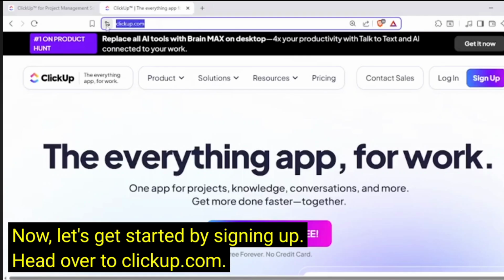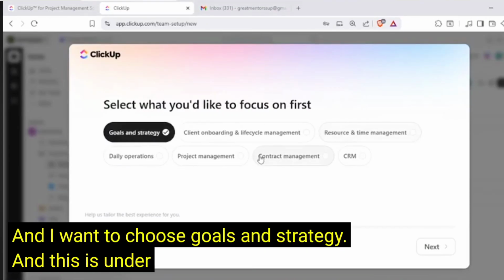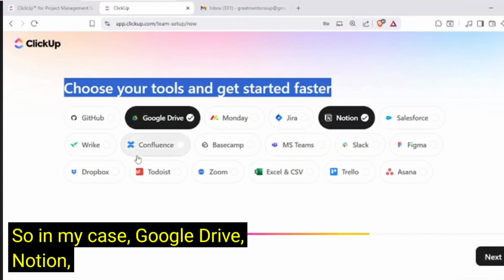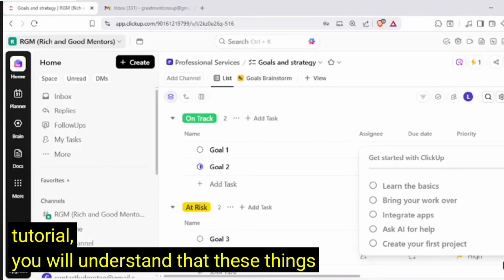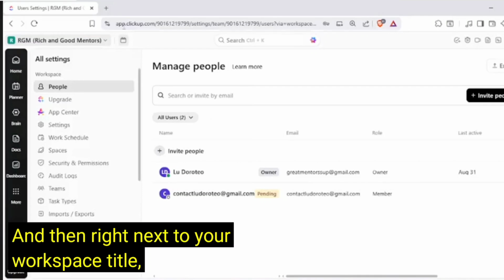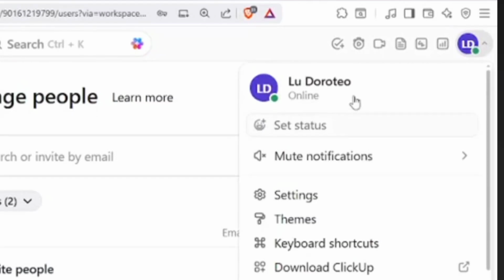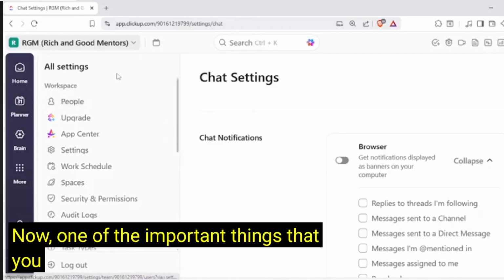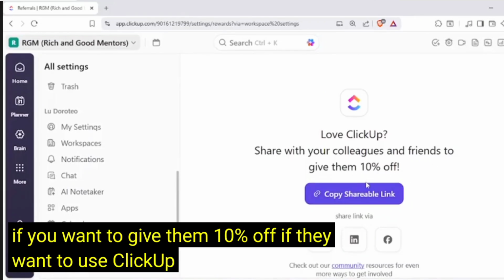CLICKUP TUTORIAL FOR BEGINNERS | CHAPTER 1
click up tutorial for beginners | chapter 1